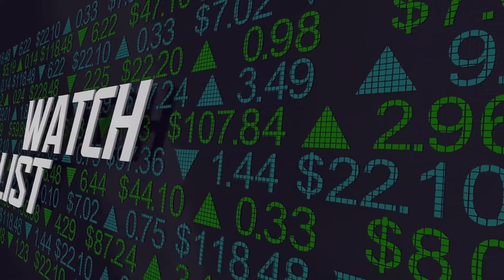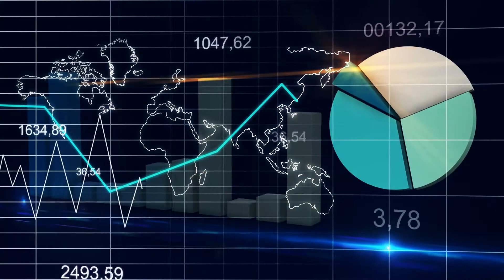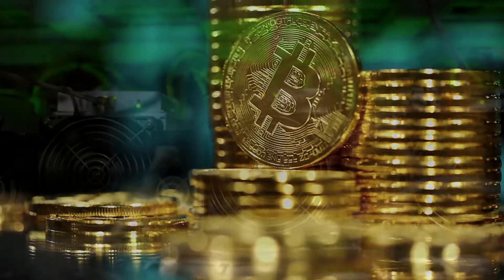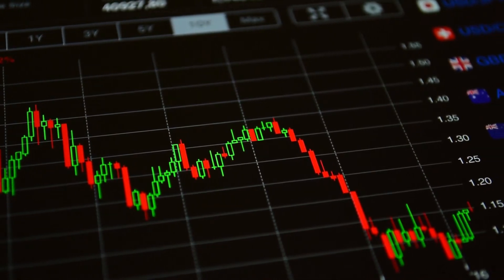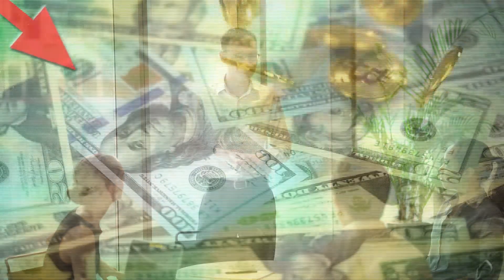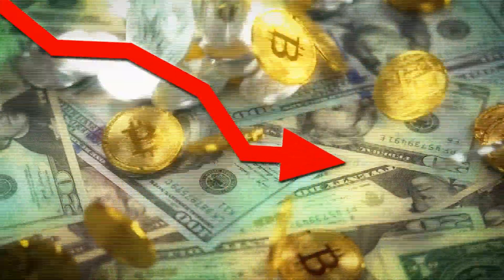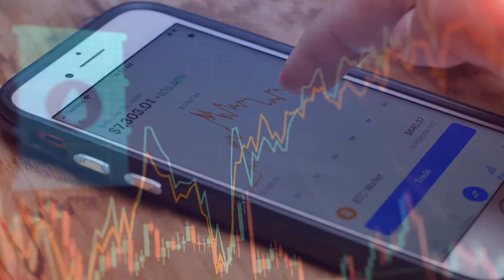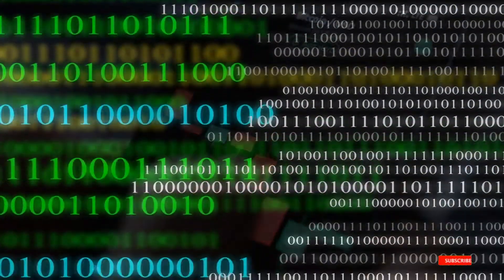Michael Saylor Latest on Bitcoin, Ethereum & Crypto Market - "Can YOU See What's COMING?"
[IMPORTANT] "Can YOU See What's COMING?" Michael Saylor Latest on Bitcoin, Ethereum & Crypto Market

Crypto Markets are beginning to rally, with inflation looking like it may have peaked. In his latest interview, Michael Saylor brilliantly explains why Bitcoin & by proxy Ethereum and the rest of the crypto market are destined to make new highs in the future.

Saylor explains what his strategy is, moving forward.

About Michael Saylor:
Michael J. Saylor is an American entrepreneur and business executive, who co-founded and leads MicroStrategy, a company that provides business intelligence, mobile software, and cloud-based services.

Credits:
MICHAEL SAYLOR: Bitcoin’s Killer App, Ethereum, Web3 & Inflation | E66